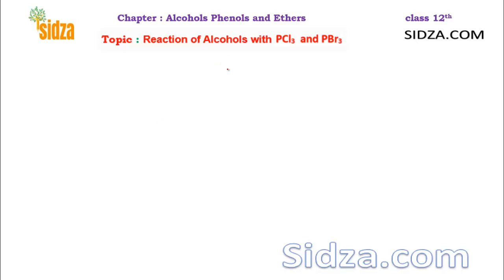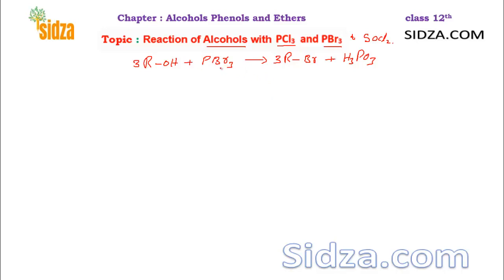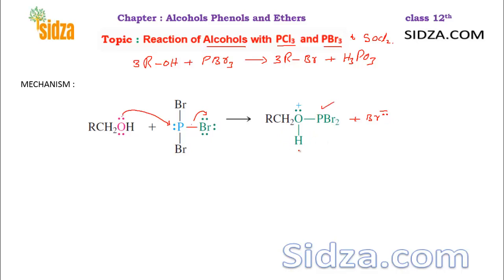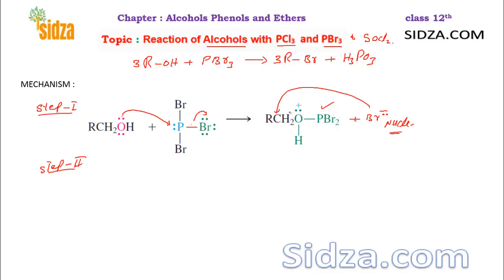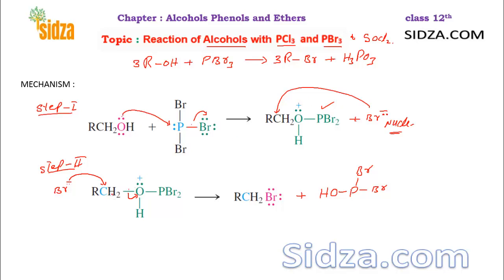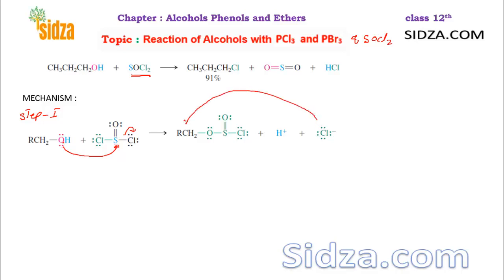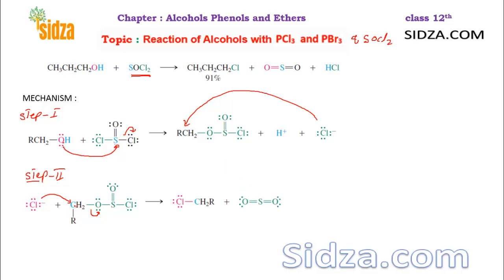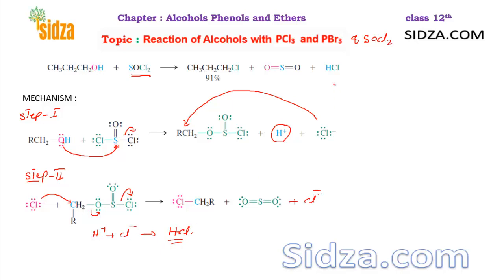Reaction of Alcohols with PCl3 and PBr3 : class 12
Reaction of Alcohols with PCl3 and PBr3

Now Mastering chemistry concepts has never been so easy